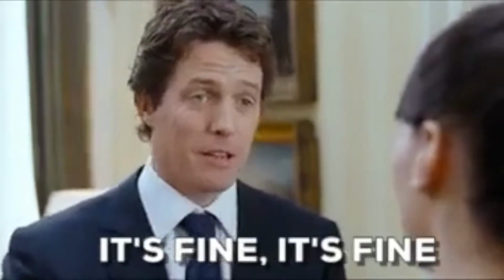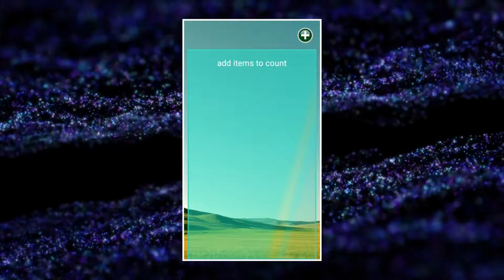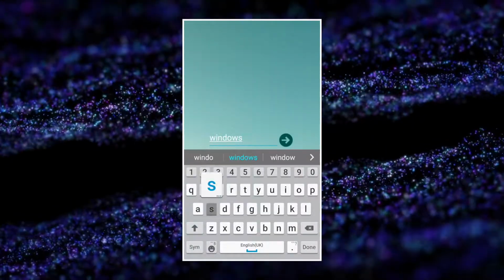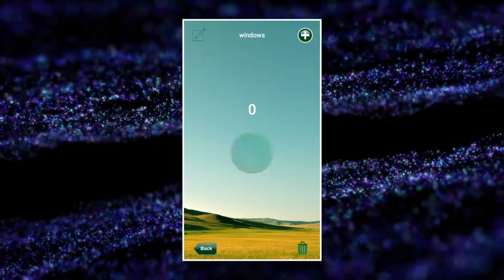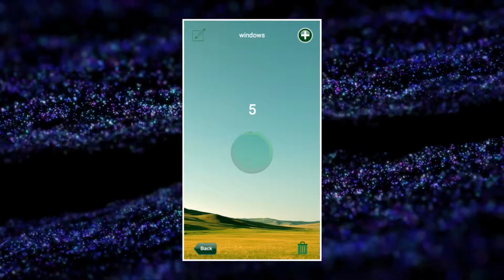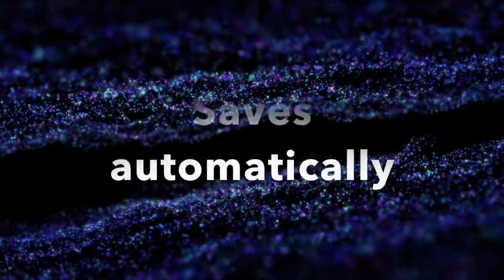counter app - count effortlessly without losing the data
This video explains about a counter app that I have created. It is simple though , very useful app for everyone but, mostly for estimators , estimator tools .You can use it to count number of items at the same time .It has got a simple yet beautiful user interface . Just click the below link to find it on google play store and install it